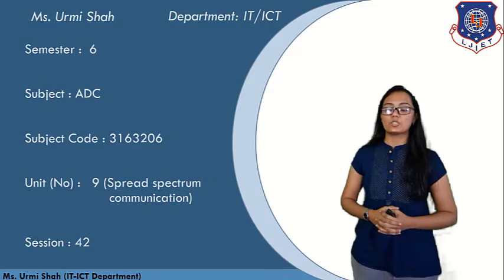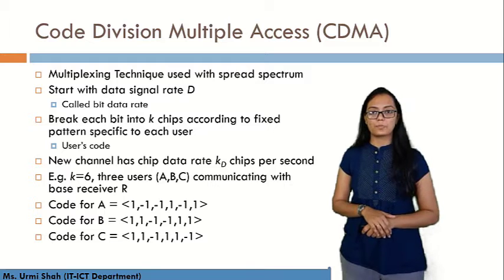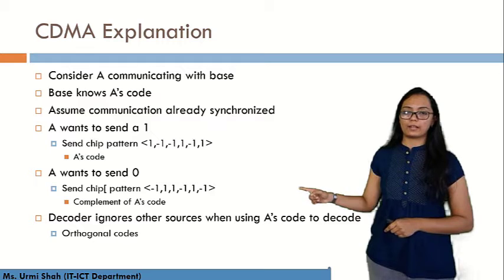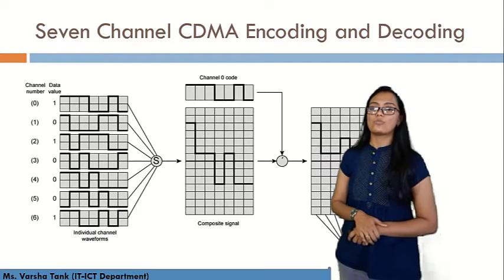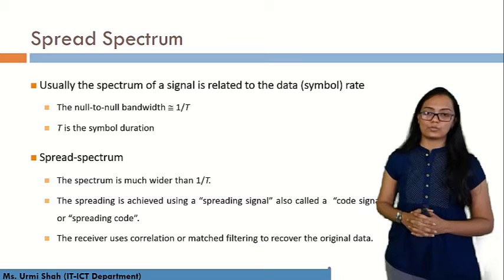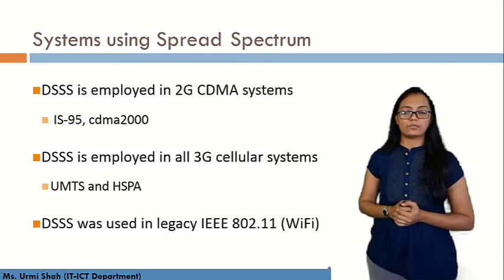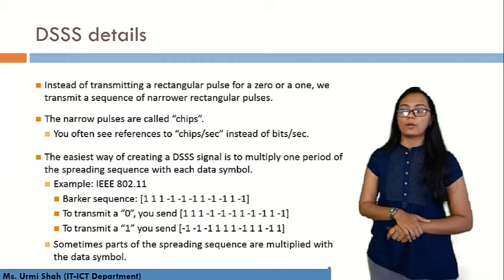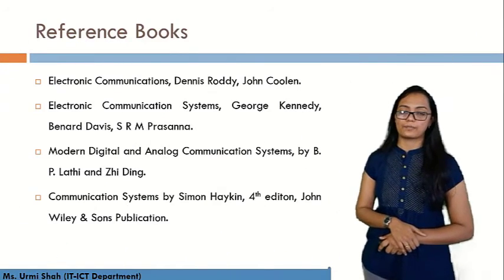Lec-42_CDMA | Analog and Digital Communication | ICT Engineering